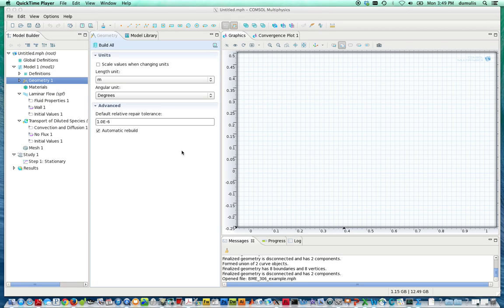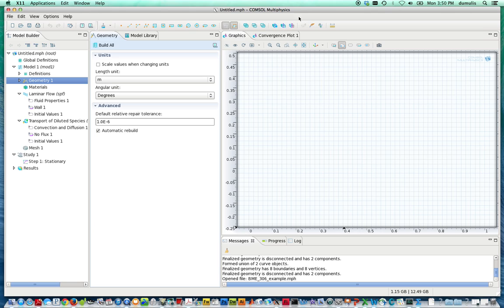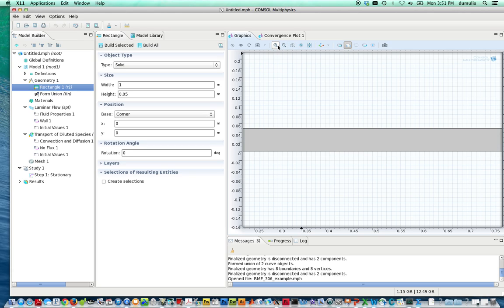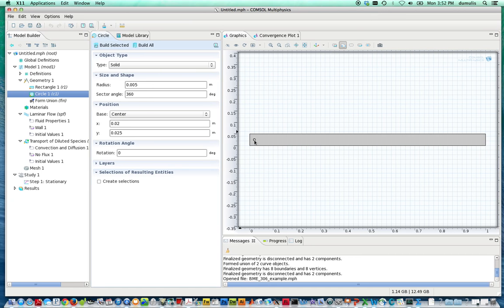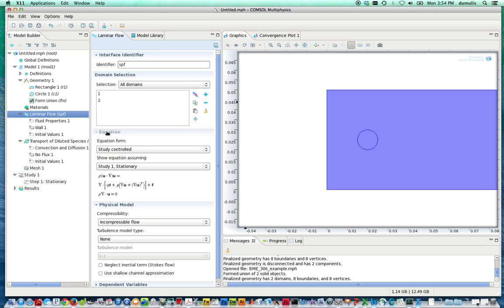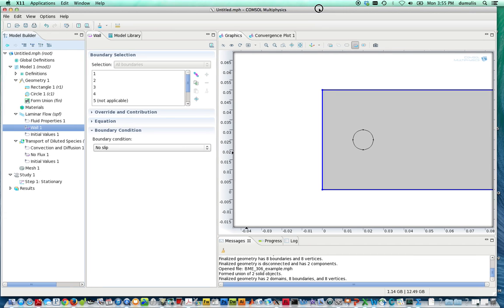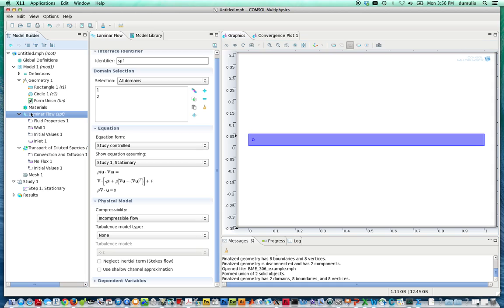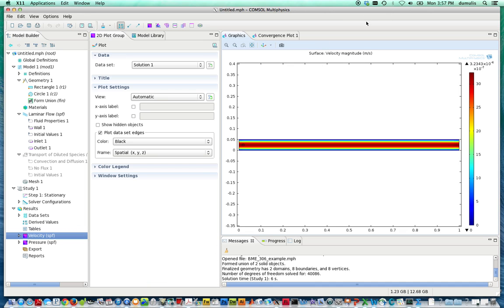Solving for laminar flow using Comsol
Comsol help video number 2: Solving a laminar flow problem in a slit.